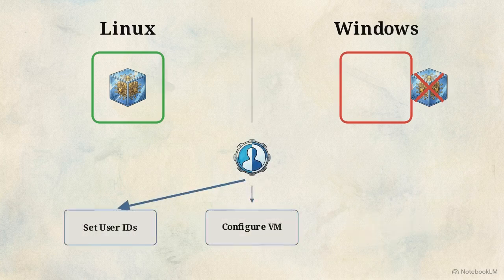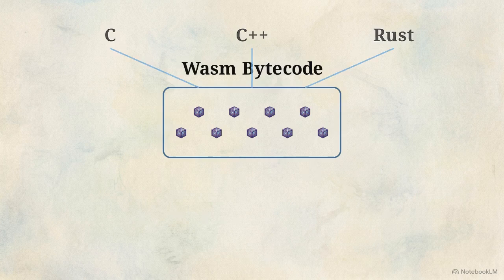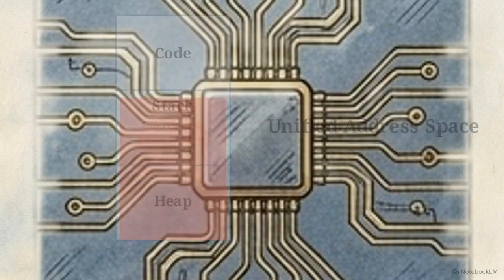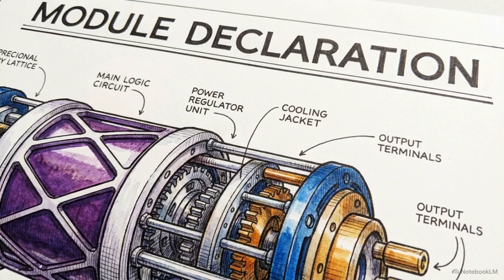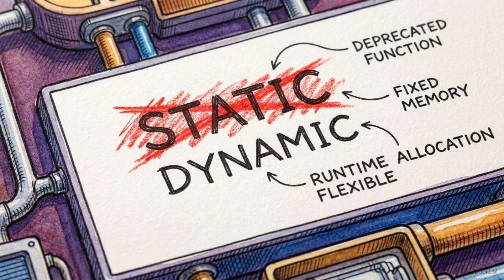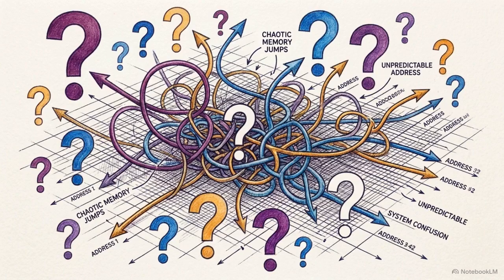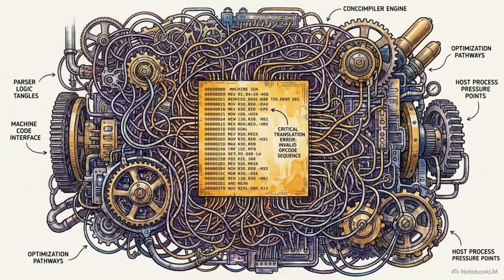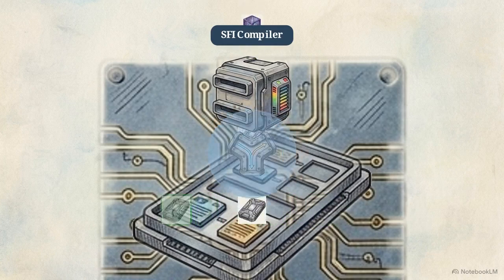Software fault isolation: Keamanan Siber Berbasis WebAssembly MIT 3 AI-ITERA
Nama   : Adi Septriansyah
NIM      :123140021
IF25-31021